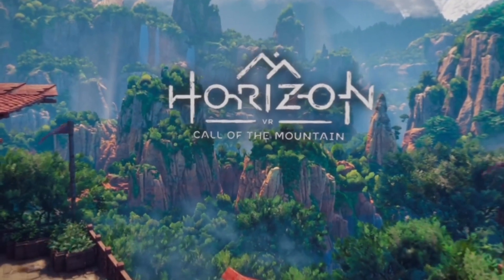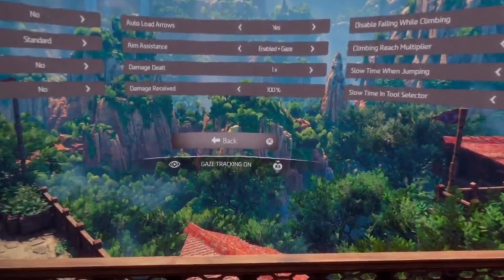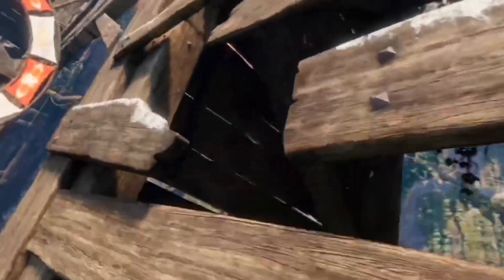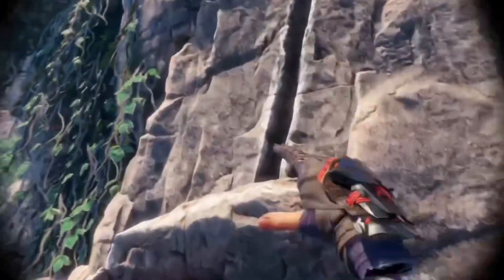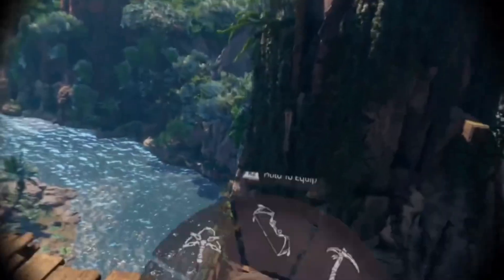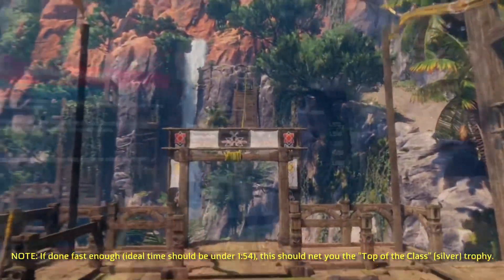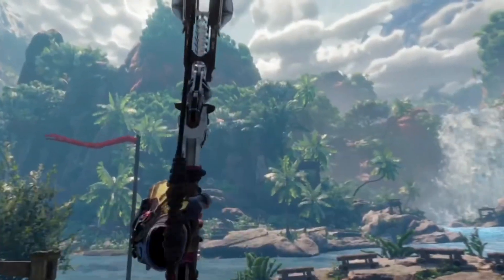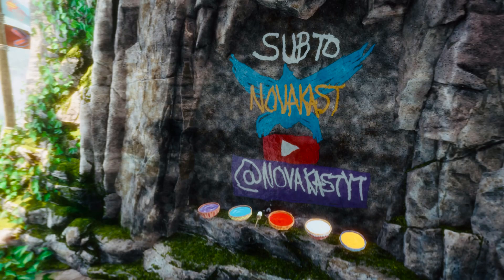How to Show Aloy Who's Boss [Challenge Hub Tutorial Video] ('Horizon Call of the Mountain' | PS VR2)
In this video, I (MJ) show you how to beat Aloy's high scores in the Challenge Hub part of 'Horizon Call of the Mountain' for the PS VR2!

If done quickly enough, this should net you two silver trophies: "Top of the Class" (i.e., beating Aloy's high score for the Assault Course) and "On Target" (i.e., beating her top score for the Archery Range).

One thing I forgot to mention in the video is that if you don't beat Aloy's score in the Archery Range during your first attempt, the targets always pop up in the same order every time. Knowing where they'll appear can be very helpful in cutting down those seconds to obtain a decent time and score! 😊

Hopefully this helps someone if they are struggling to get those trophies!

(By the way, the review video of the PS VR2 'Horizon Call of the Mountain' bundle is still a work in progress, but hopefully should be uploaded publicly to the channel soon! 😜)

•MJ: @ProfessorMJ_ [Twitch & Twitter]

    - At this point in time, we are working on adding more tiers. For now, $1.00/month allows you early access to videos (as well as uncensored content)!